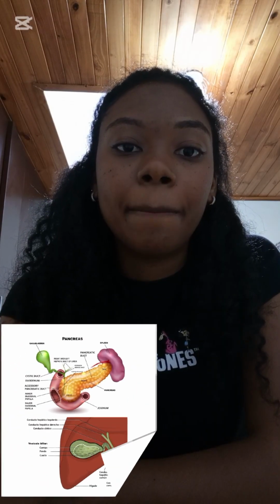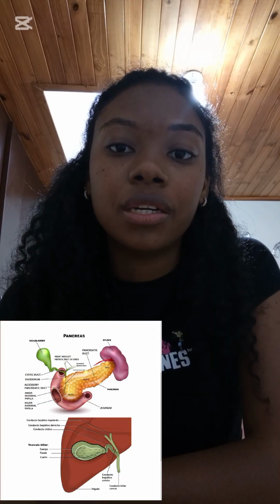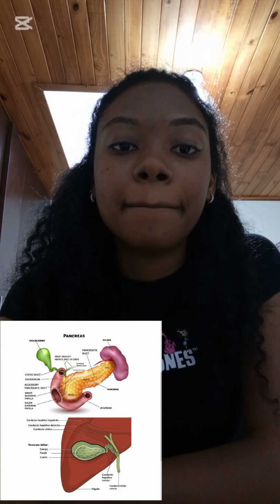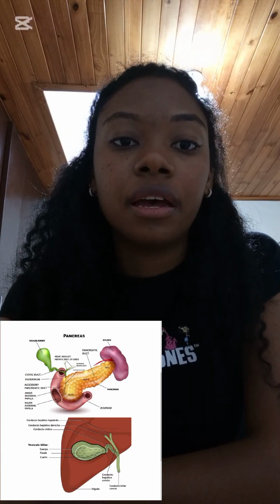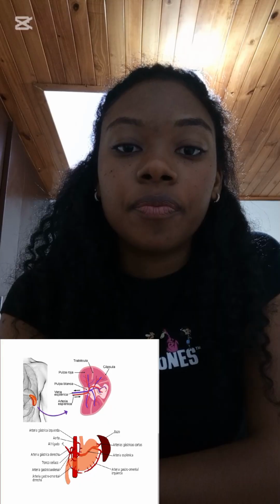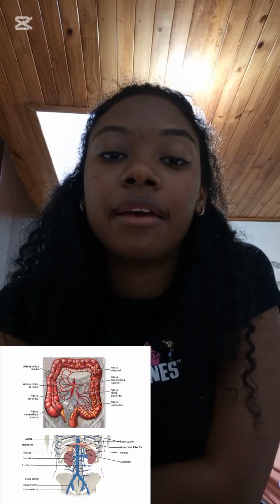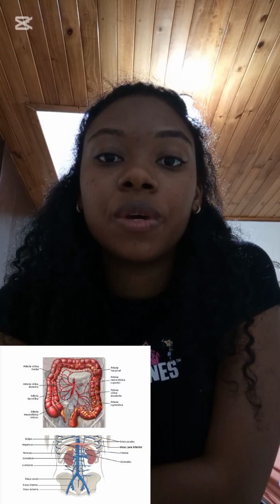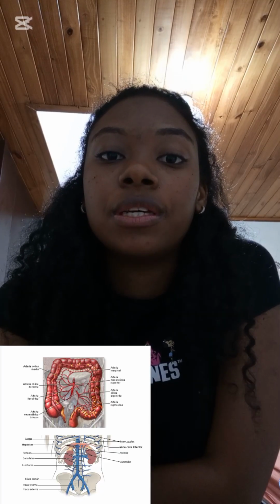5 de octubre de 2025